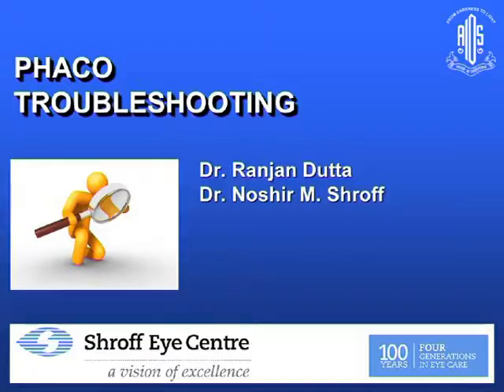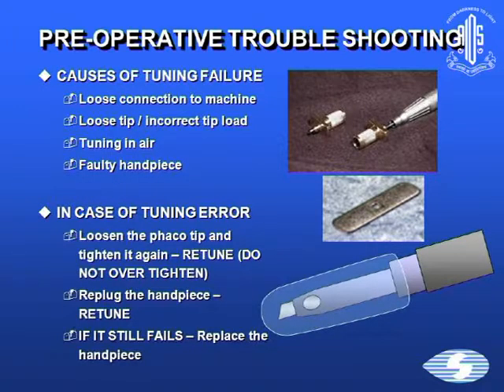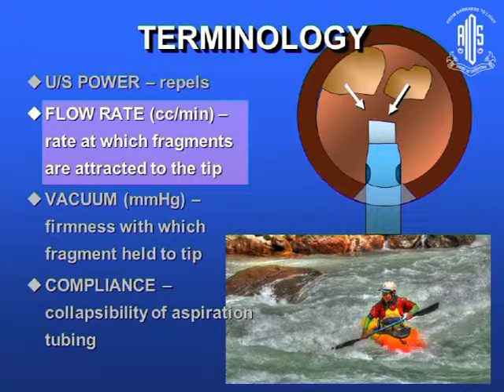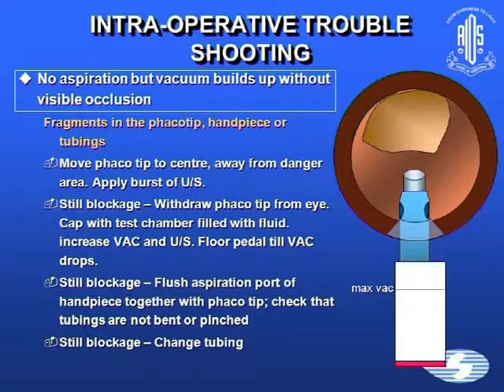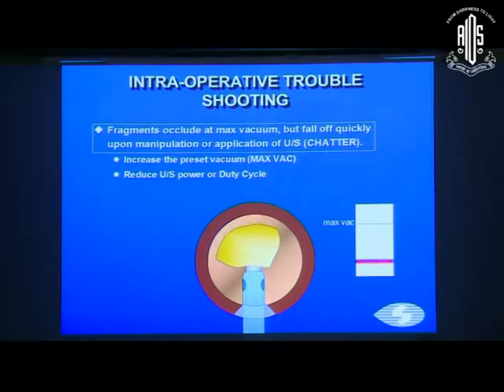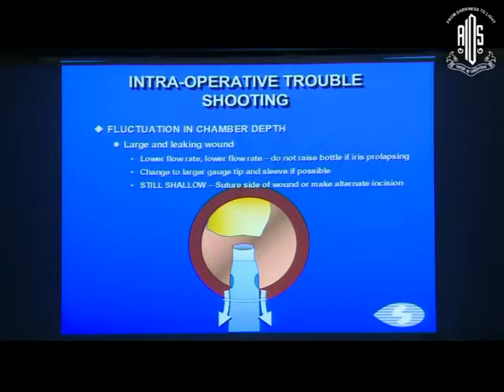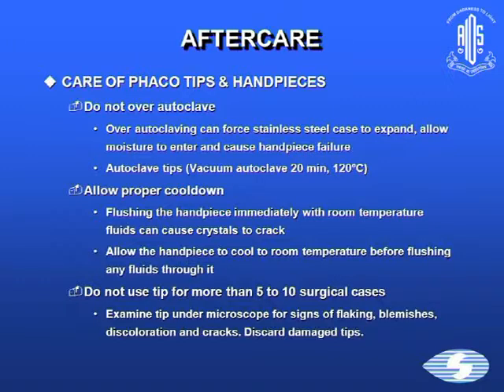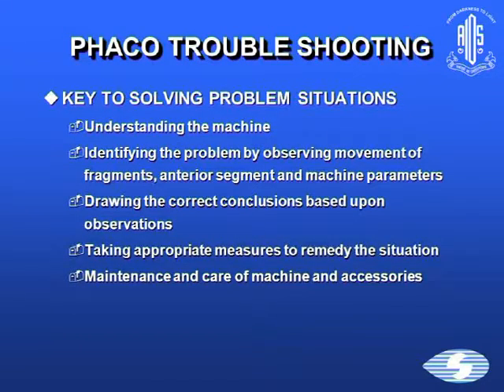Dr Ranjan Dutta